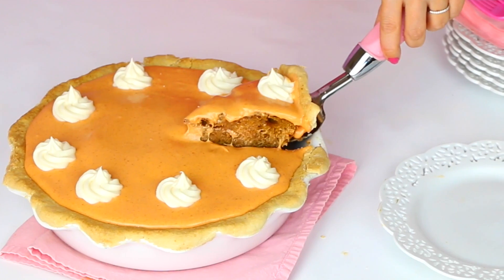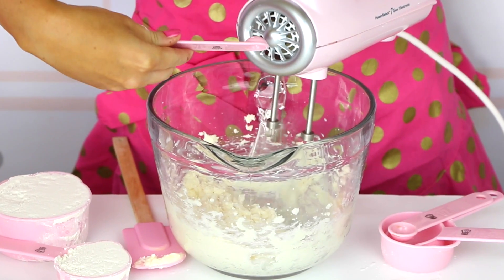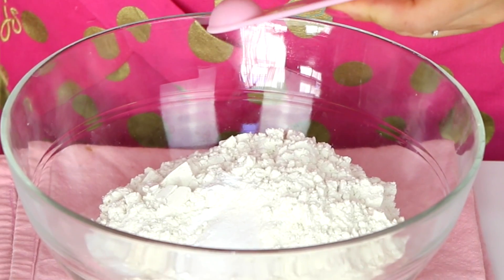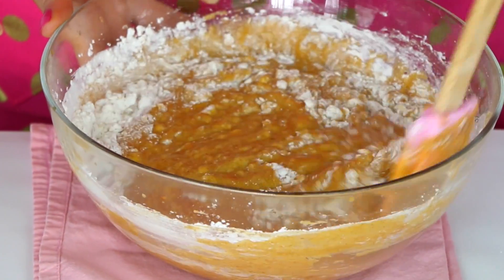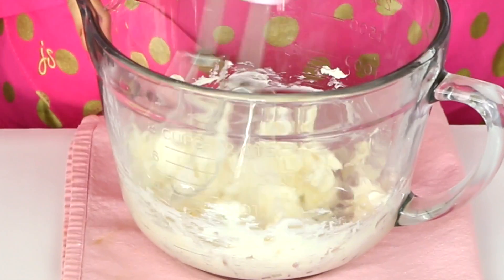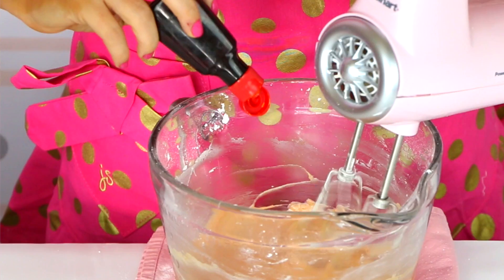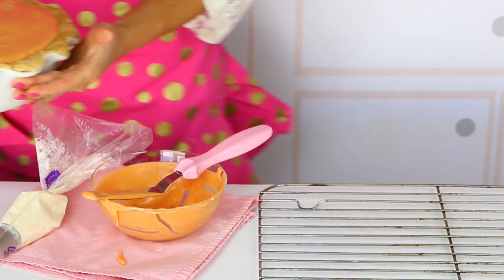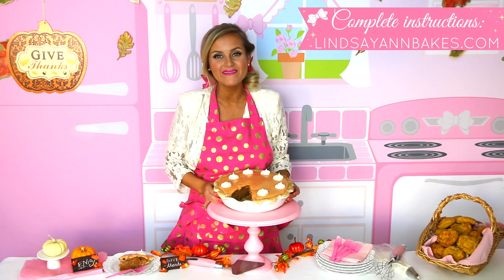Thanksgiving Pumpkin Pie Cookie Cake // Lindsay Ann Bakes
This Pumpkin Pie Cake is so much fun because it looks just like a classic pie but it’s actually a moist fluffy pumpkin spice cake, on top of a buttery cookie crust, and topped with a smooth pumpkin spice cream cheese frosting. A perfect alternative to Thanksgiving Pumpkin Pie!

Have a video request that you would like to see? Let me know!

INSTAGRAM - more behind the scenes!

TWITTER - come tweet with me!

SNAPCHAT - sweet bites of life
lindsayannbakes

EMAIL - drop me a line!